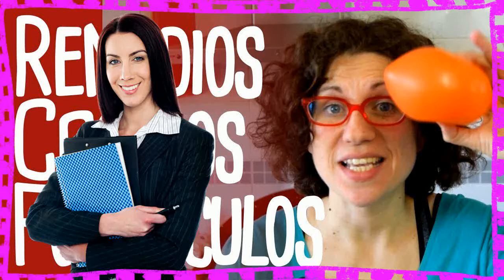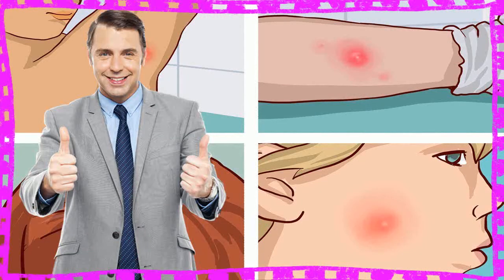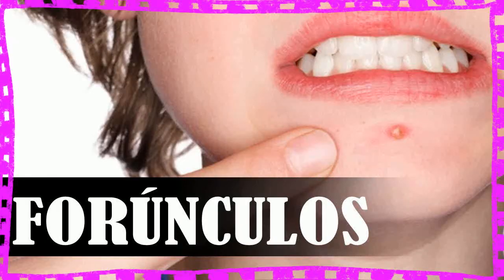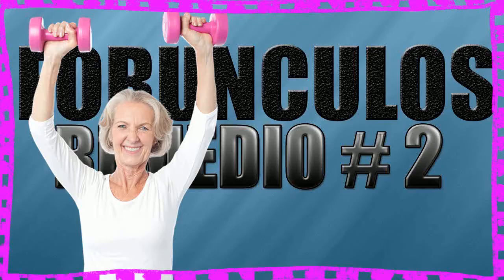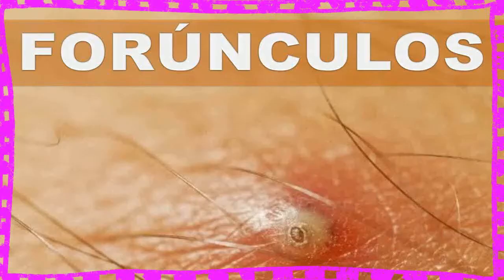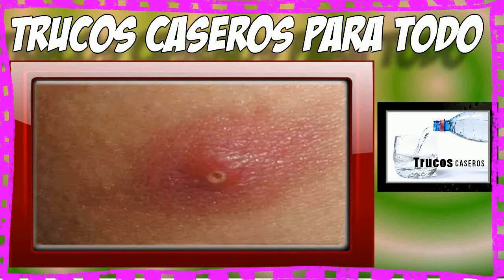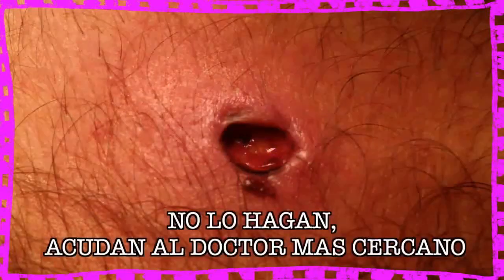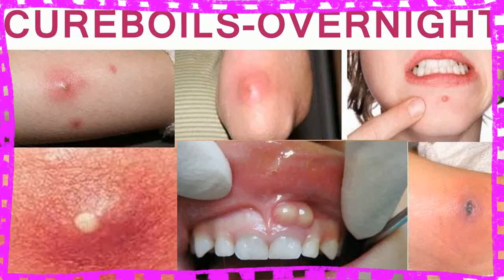What To Use For Boils 🙌 Home Remedies For Heat Boils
what to use for boils - Wondering how to get rid of a boil or even if you have a boil in the first place
 How to get rid of boils under armpits

This is a new article that will reveal some of the best tips on how to get rid of boils on face and on body skin that you should try out
How to get rid of boils overnight as fast as possible

21 Tips on how to get rid of boils naturally and quickly is a new article that helps you deal with boils on your face and body
HOW LONG DOES it TAKE TO BOIL EGGS How to Use Apple Cider Vinegar for Boils - TOP 8 DIY Home Remedies Read

 Have you ever wondered on how to get rid of boils on buttocks
Another effective home remedy on how to get rid of boils on butt, nose, inner thighs, and face is to use apple cider vinegar how to use apple cider vinegar for boils - top 8 diy home remedies.
learn how to use turmeric to cure boils (abscess) naturally. how to treat boils at home.

Learn how to get rid of a boil and what you can do at home and with your doctor to treat and prevent future boils Today's article will show you all about boils and the best tips on how to get rid of boils on face, back, butt, thigh, and feet naturally & quickly at home
Is there a way on how to get rid of boils overnight, fast and naturally
There are a few among us that have boils on our thighs and buttocks and this article shows us how to get rid of boils on inner thighs and buttocks
How long does it take to boil eggs
 How To Use Apple Cider Vinegar For Boils
How to Get Rid of Boils on Buttocks Overnight Find out how to get rid of a boil  21 Tips How To Get Rid Of Boils On Face & Thighs Fast Naturally;
How to get rid of boils overnight Learn more about how to get rid of boils using natural home remedies

 How to Get Rid of Boils on Buttocks